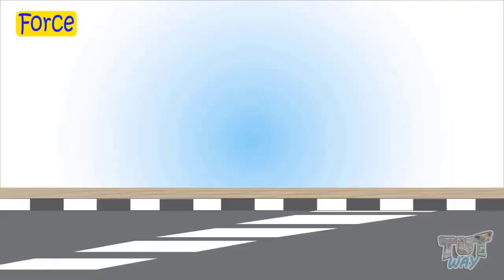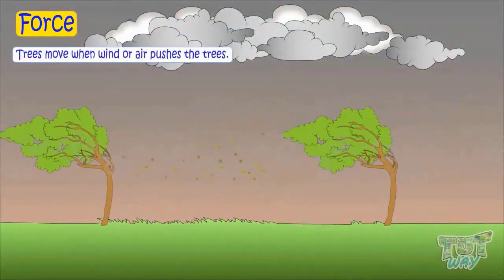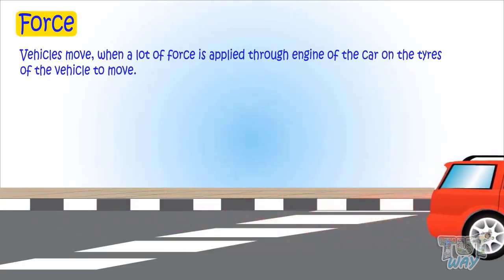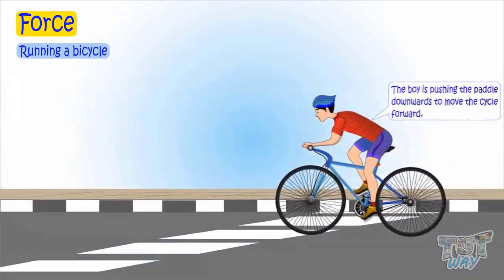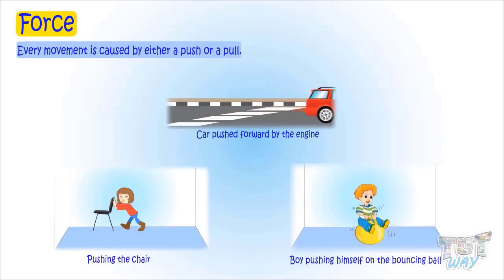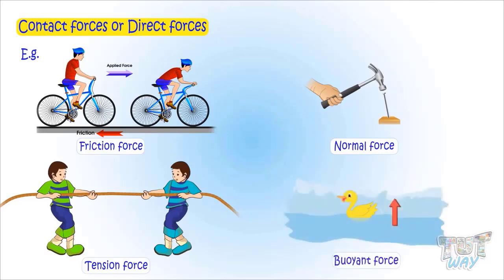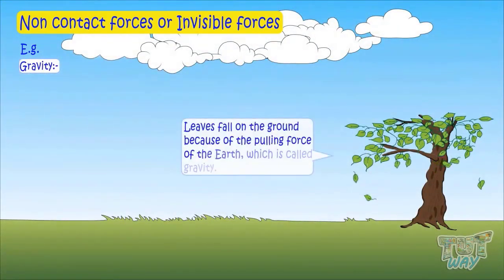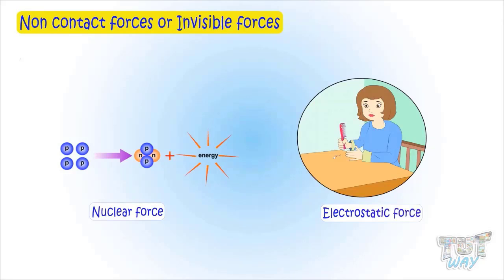Forces Con Non con Forces